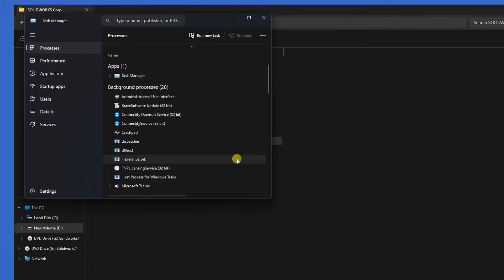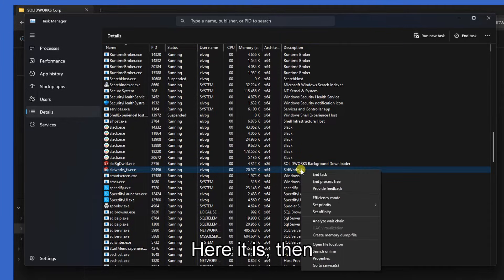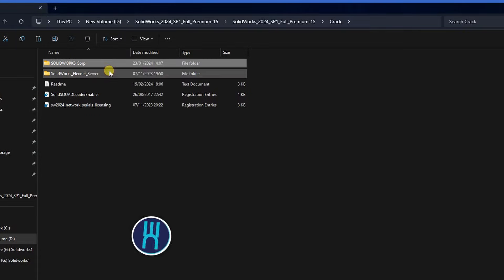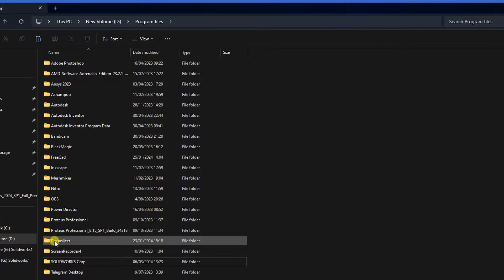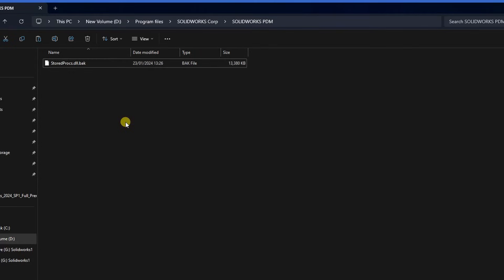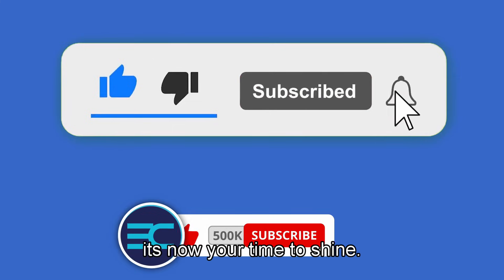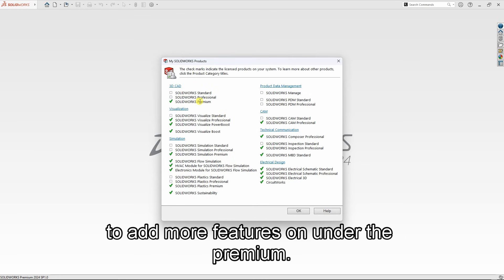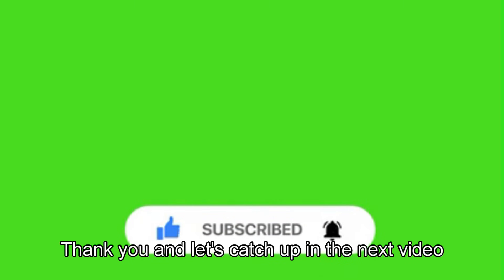Invalid (inconsistent) license key. (-8,544,0) | Could Not Obtain License For SOLİDWORKS 2024 / 2025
Are you encountering the "Invalid (inconsistent) license key. (-8,544,0)" error in SOLIDWORKS 2024? You're not alone! In this video, I'll guide you through the steps to resolve this frustrating issue and get your SOLIDWORKS software up and running smoothly again. Whether you're dealing with a license activation problem, an invalid license key, or any other related issue, this tutorial will help you troubleshoot and fix the error.

We'll cover:

Understanding the "Invalid (inconsistent) license key" error
Common causes of SOLIDWORKS license errors
Step-by-step solutions to fix the license key problem
Tips for preventing future license activation issues